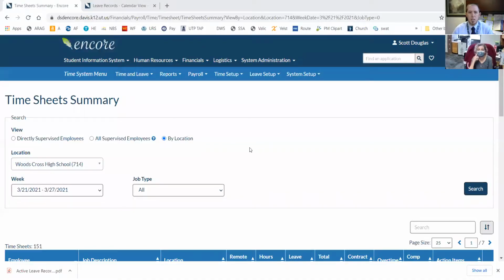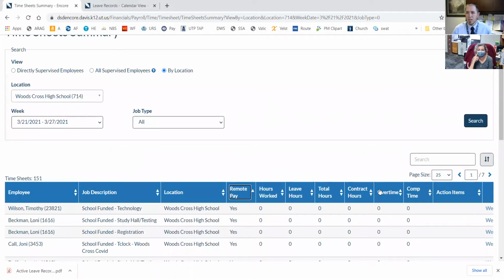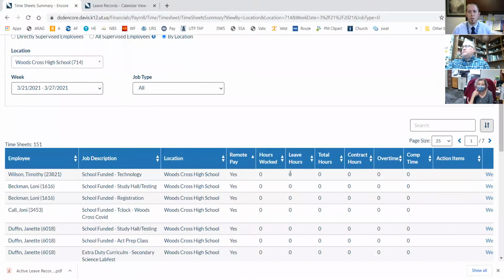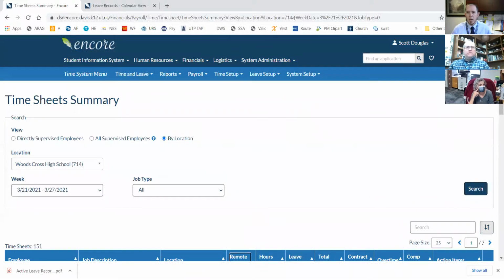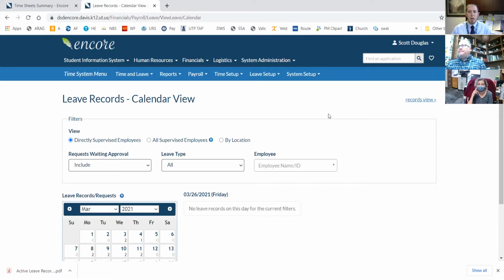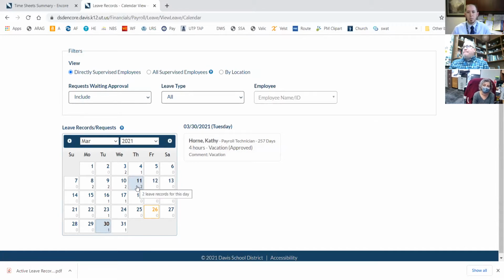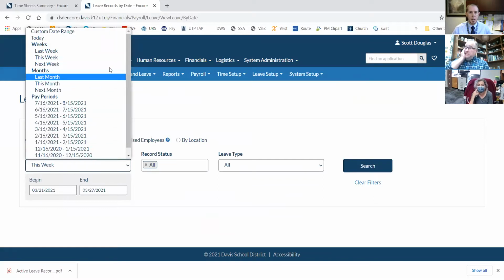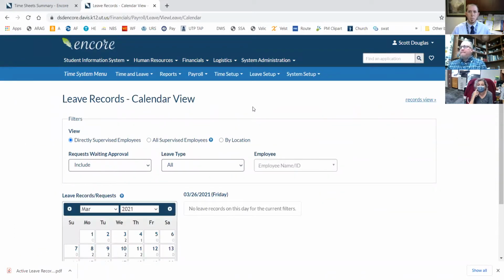Time System Training Zoom Meeting